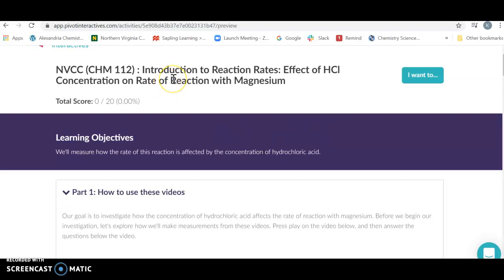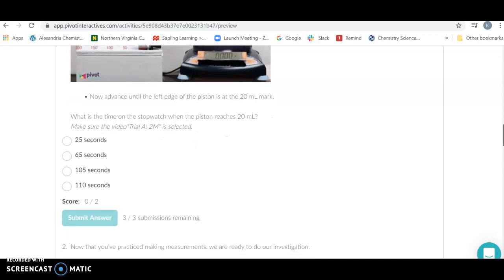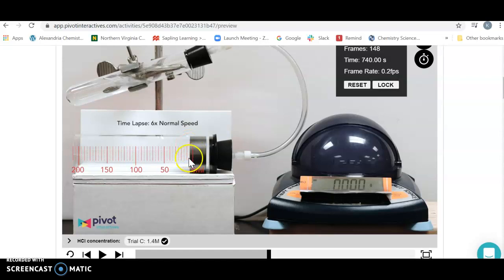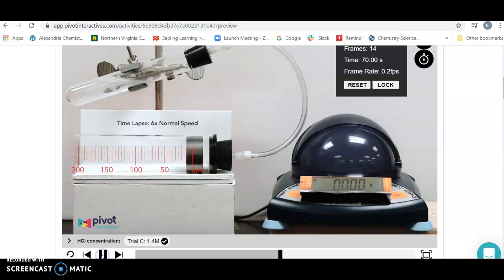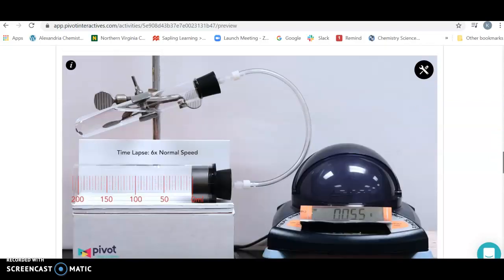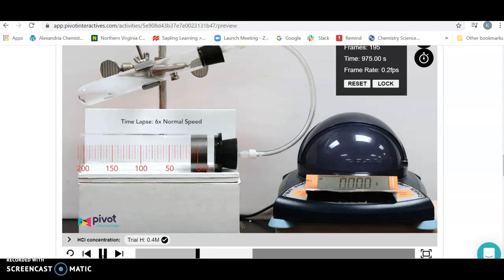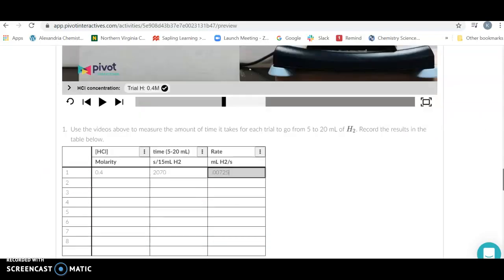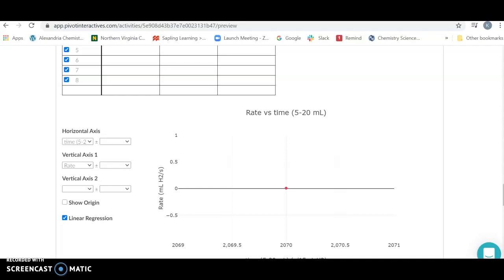Pivot: CHM 112 Effect of HCl concentration on rate